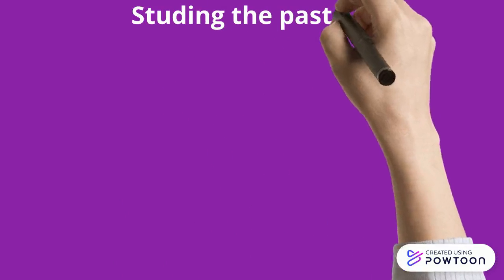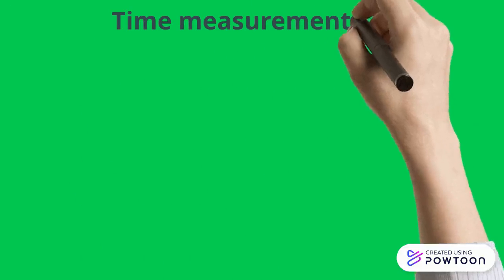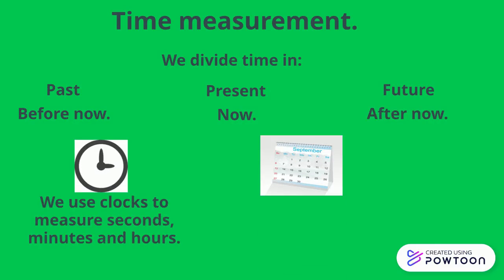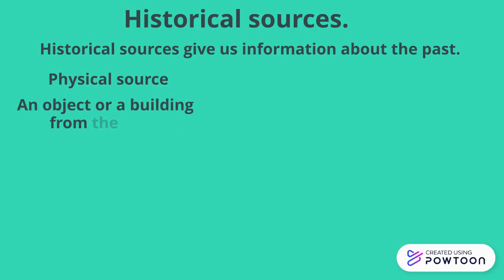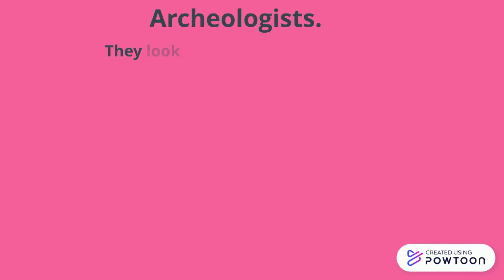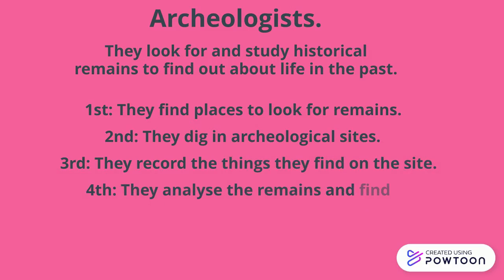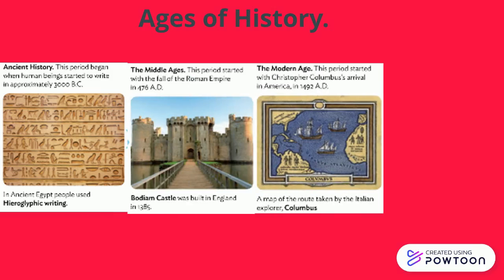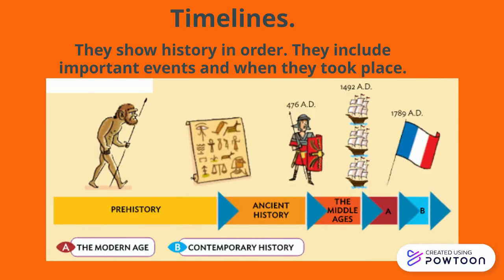Studing the past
Time measurement, historical sources, ages of history, timelines and where can we see history.